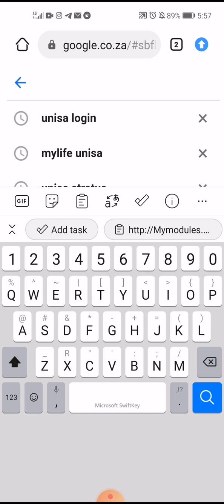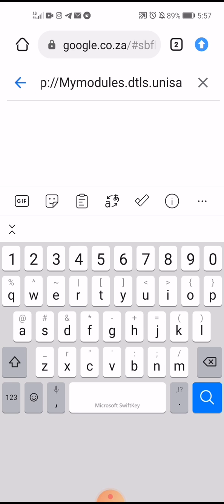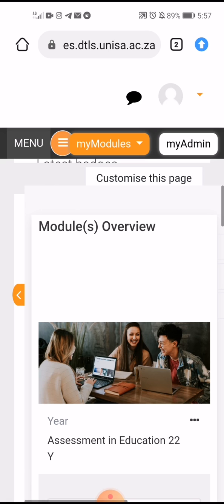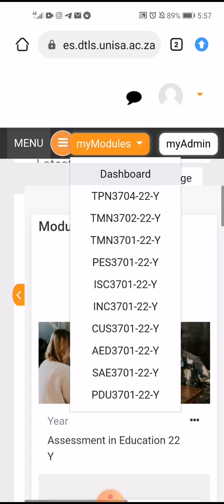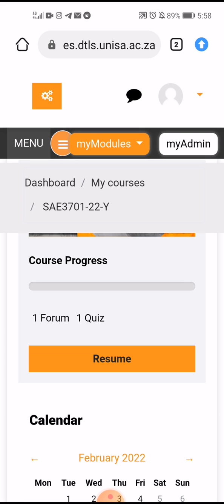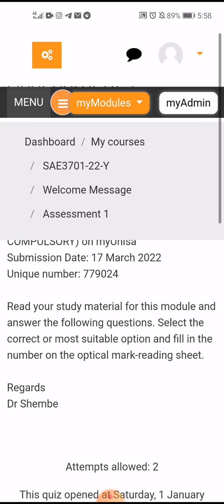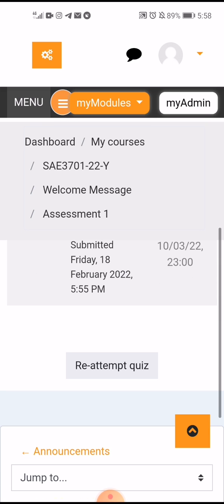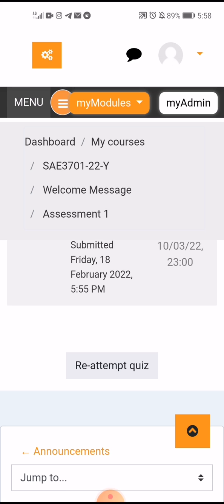How to submit your assignments using Moddle App for UNISA students ⭐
This video is created for UNISA students, who finding difficulties to submit.. STEP BY STEP ✔️✅